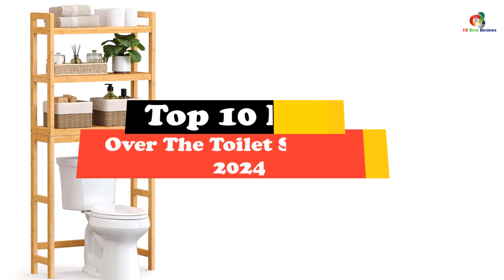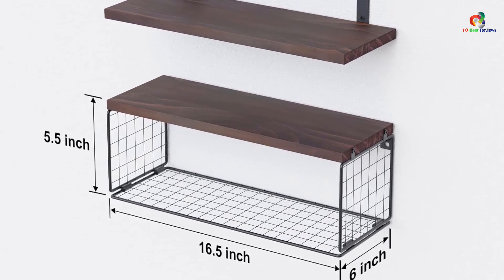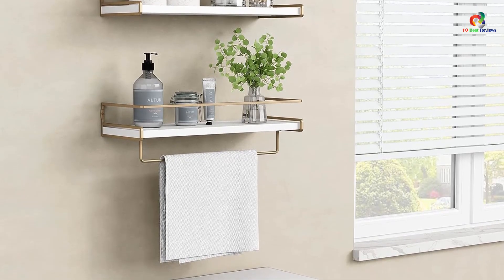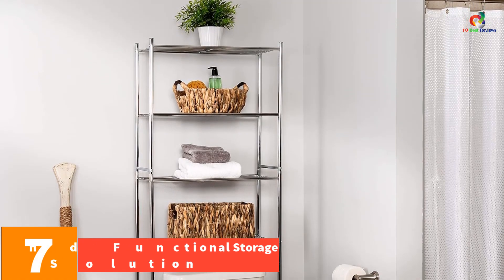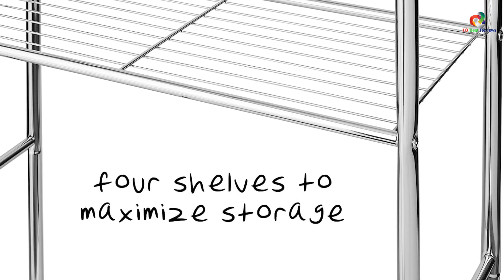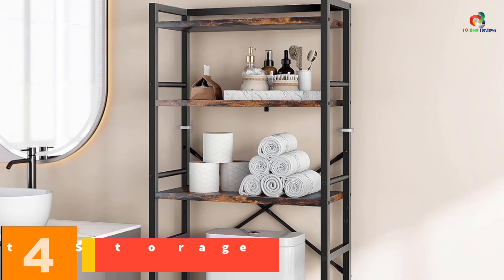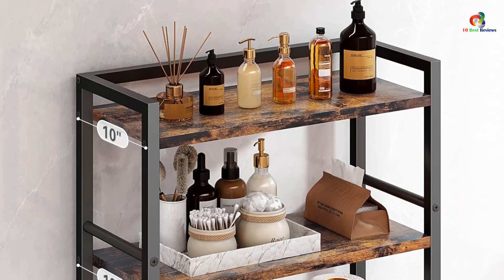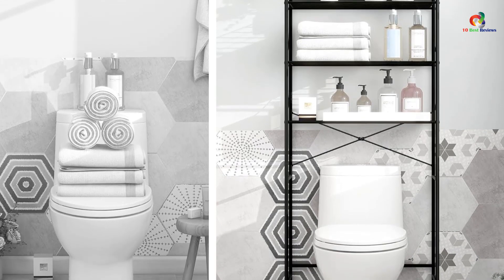✅Top 10 Best Over The Toilet Shelf for 2024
► Links to the Best Over The Toilet Shelf  you saw in this video

Check Price on aliexpress

✅10.WOPITUES Rustic Bathroom Shelves Over Toilet with Wire Basket
✅9. Forbena Floating Shelves with Towel Bar
✅8. Honey-Can-Do 3-Tier Metal Bathroom Shelf Space Saver
✅7. Affordable and Functional Storage Solution
✅6.Tier Industrial Bathroom Organizer
✅5. JOCHER 3-Tier Over Toilet Storage Rack
✅4. Denkee Over The Toilet Storage Rack
✅3. 3-Tier Over-The-Toilet Bathroom Storage Rack
✅2.Simple Trending-3 Tier Shelf Bathroom Space Save
✅1.SONGMICS 3-Tier Bamboo Over Toilet Bathroom Organizer

To save you both time and money, we’ve narrowed down to some of the best Over The Toilet Shelf .
Check out an in-depth review of the best Over The Toilet Shelf  in 2024.

In this video, we make a new research on the top best Over The Toilet Shelf .
This is the best  Over The Toilet Shelf   review.
Best time for buying your new Over The Toilet Shelf .